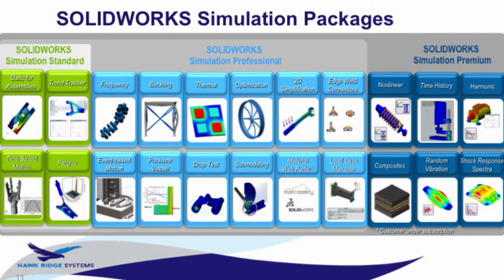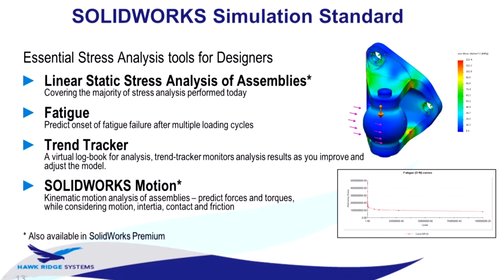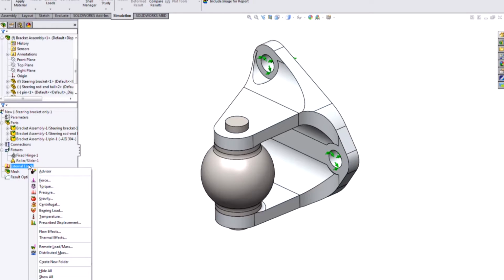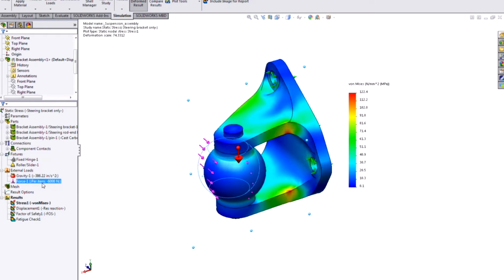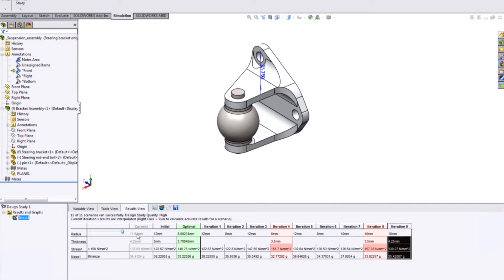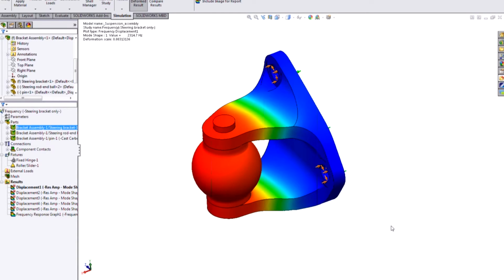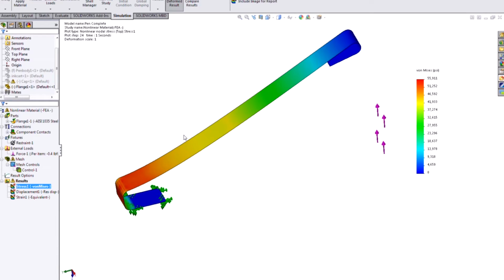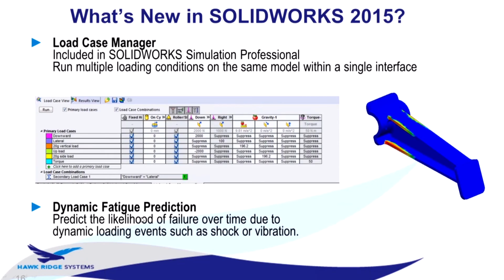SOLIDWORKS Simulation - SOLIDWORKS Simulation Product Tour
Stress analysis in SOLIDWORKS comes in all shapes and sizes – from the SimXpress toolset that comes in every license of SOLIDWORKS to nonlinear and dynamic analysis in our Simulation Premium suite. This presentation takes you, regardless of your analysis experience and skill, from the simplest approximations of problems, to more complex and accurate approaches, explaining the differences, techniques and real-world applications along the way. If you've ever wondered about what stress analysis tool you might need for a given problem, or what approaches are possible, this is the webinar for you.